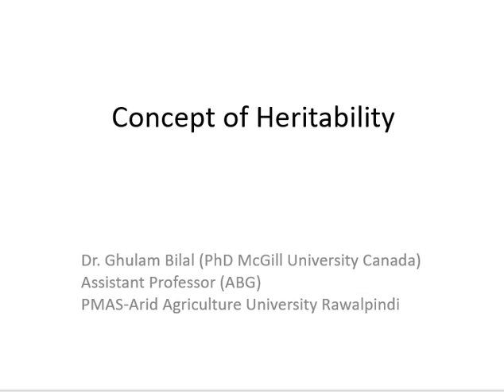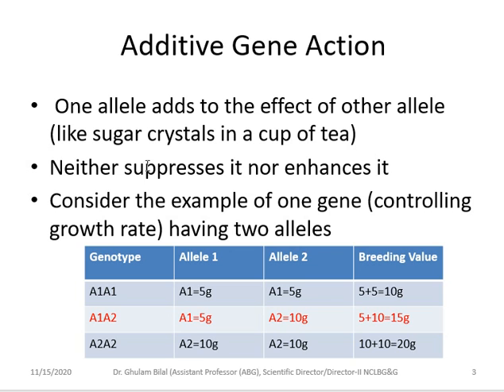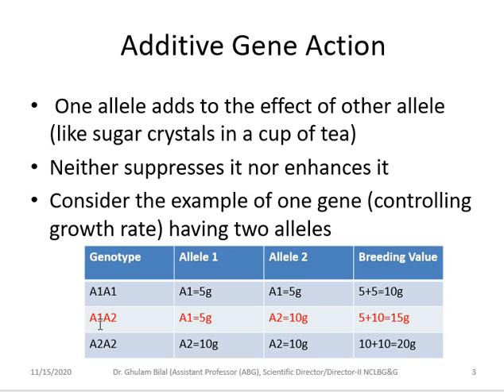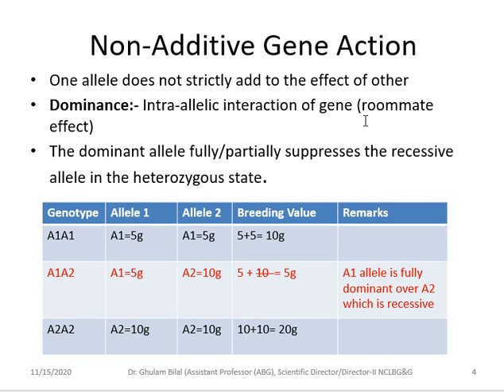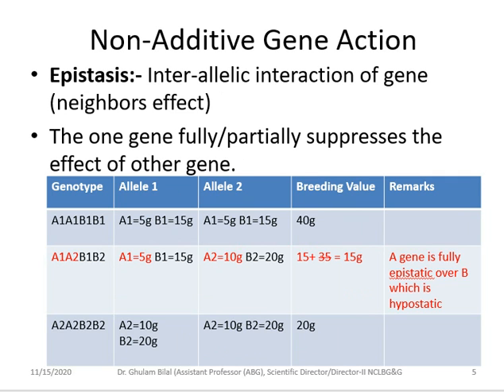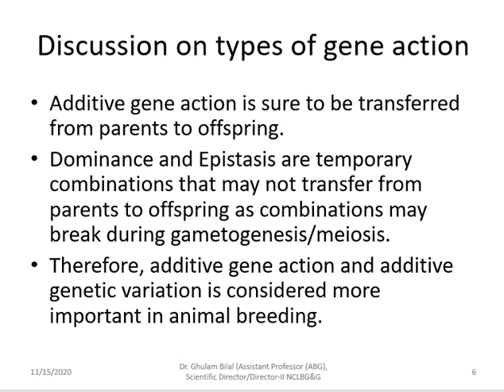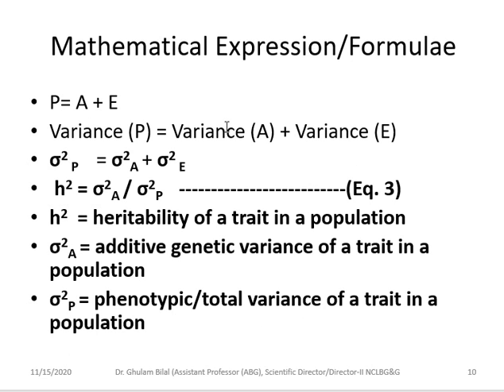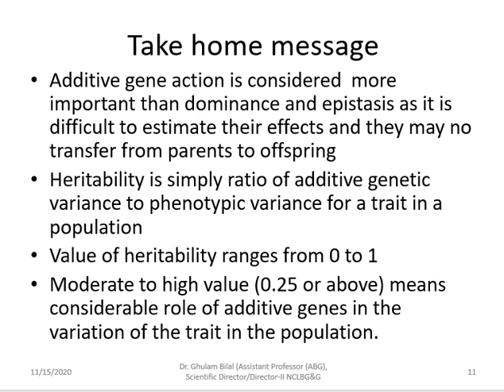Concept of Heritability in Animal Breeding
This video describes basic concept of heritability along with additive and non-additive gene action.